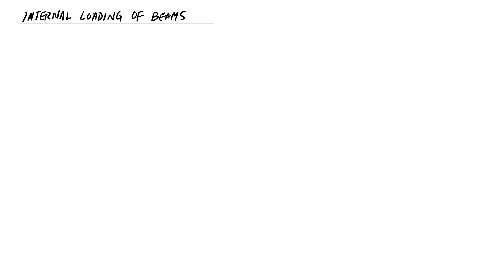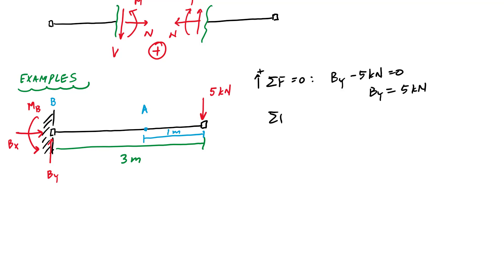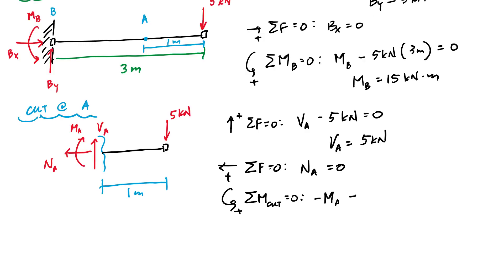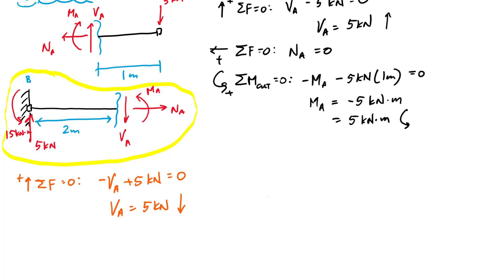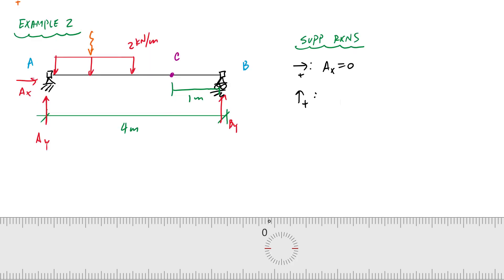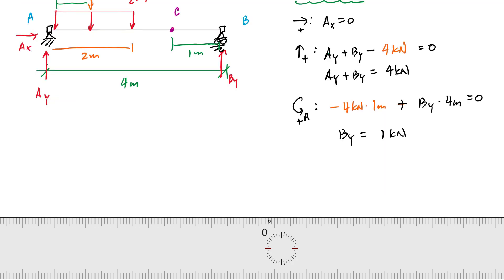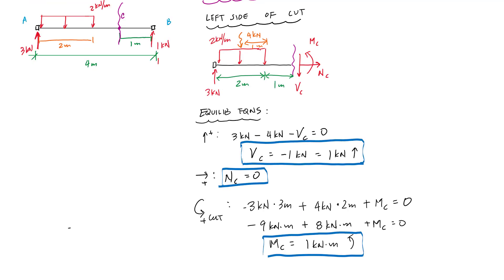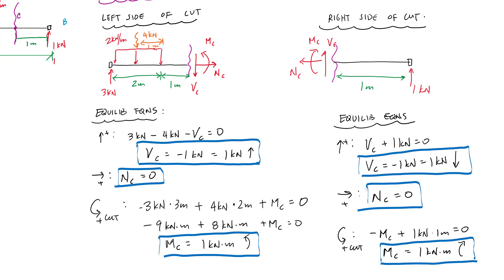Beam Internal Loading - 3 Examples - Statics and Mechanics of Materials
This video covers three example problems calculating internal loading in beams.  We start with a simple example and increase the complexity with each example.

0:05 Positive Internal Sign Convention
0:45 Example 1 - Cantilever Beam with Concentrated Load
3:51 Example 2 - Simply Supported Beam with UDL on half the span
7:34 Example 3 - Simply Supported Beam with a linearly distributed load